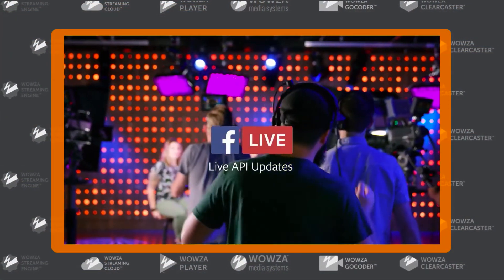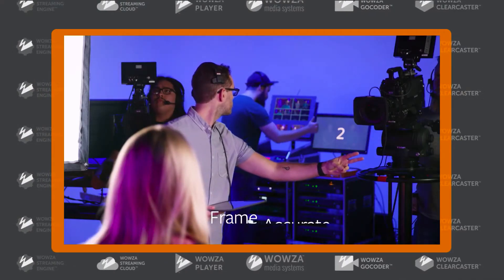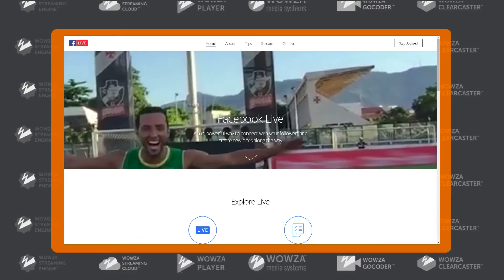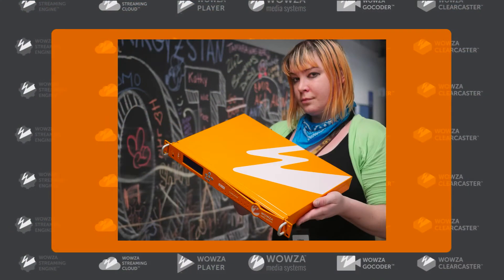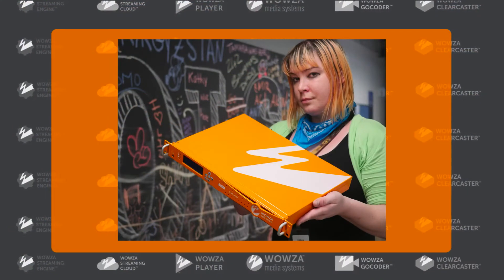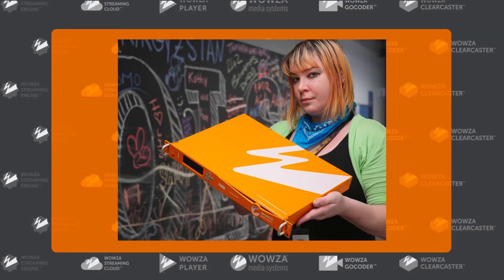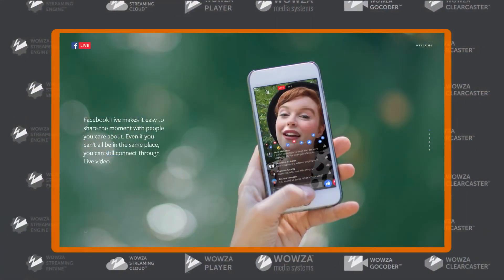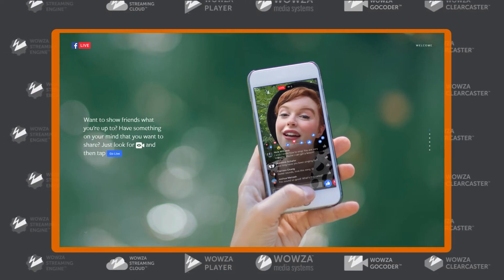The Wonders of the Facebook Live API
Facebook’s Colleen Henry and Charlie Good, CTO and co-founder at Wowza, provide insight into the Live API for Facebook and the symbiotic relationship with the Wowza ClearCaster appliance.